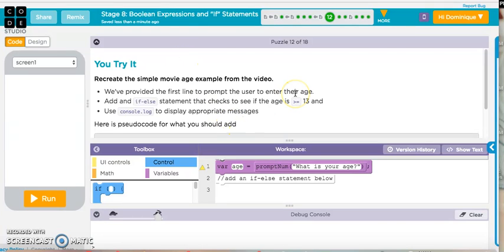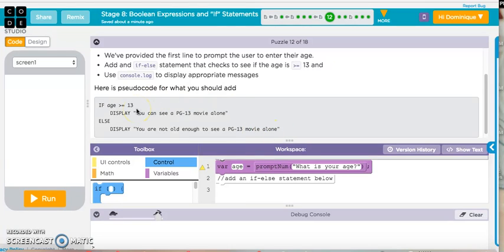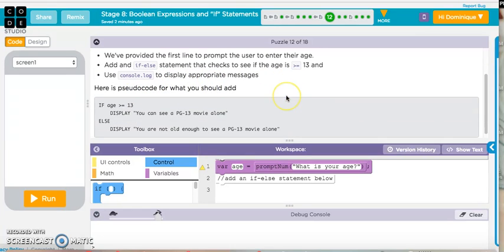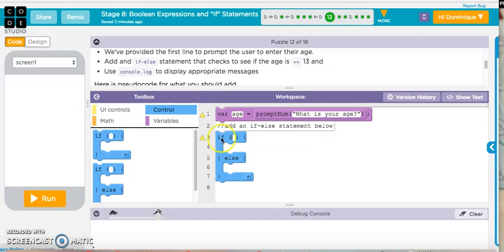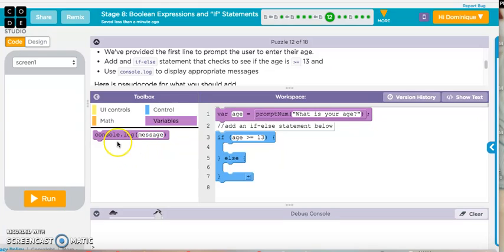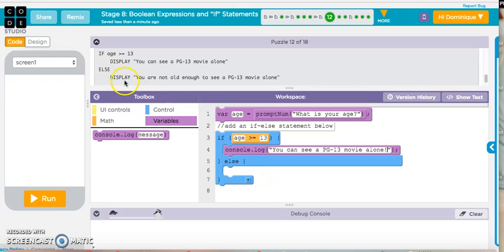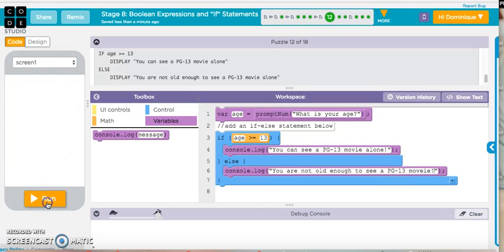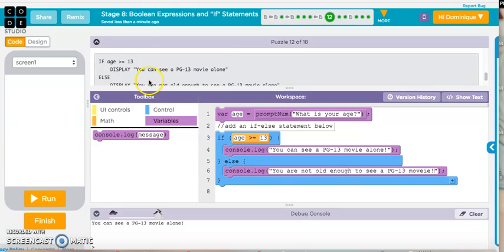Unit 5 Stage 8: Bubble #12(IF-ELSE statements cont.)